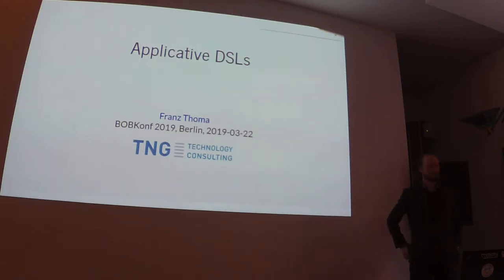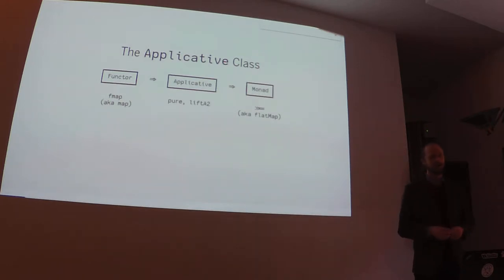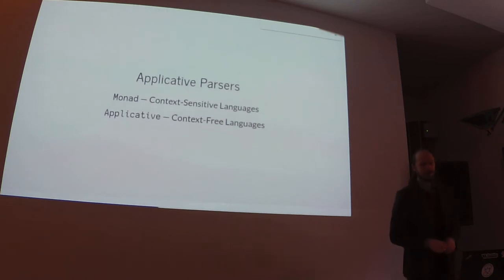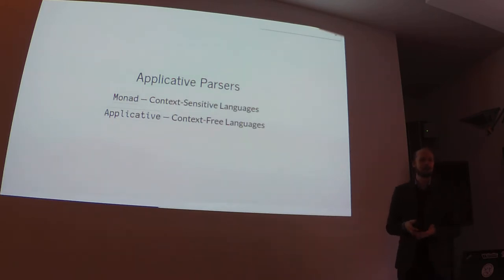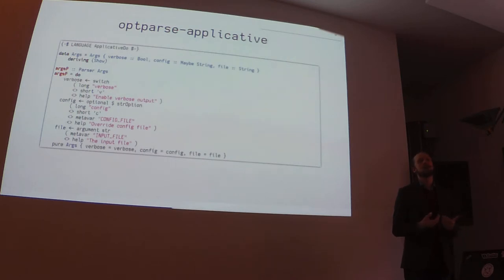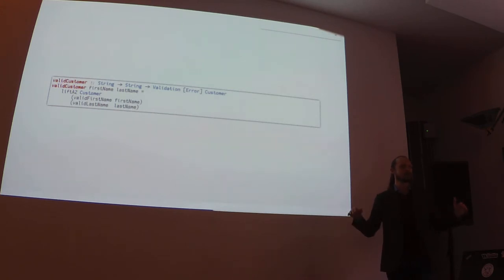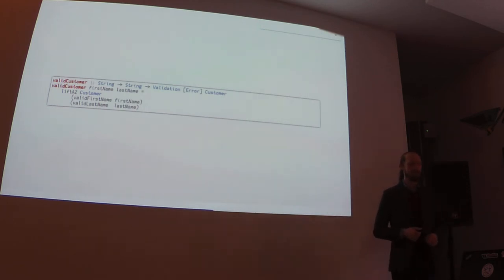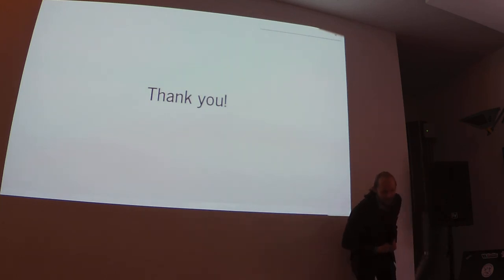BOB 2019 - Franz Thoma, Applicative DSLs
Franz Thoma
Applicative DSLs

Monadic DSLs are ubiquitous in functional programming: Parser combinators, build systems, test data generators (like QuickCheck’s Gen) are usually monadic, and »Free Monad + Interpreter« is a well-known pattern for building DSLs. Monads allow a great deal of flexibility for DSL embedding, and come with a rich interface of generic combinators. In comparison, Applicatives seem quite restricted at first glance. On the other hand however, Applicatives compose and parallelize easily, and provide several additional benefits, as we will see. Are these worth the restrictions?

In this talk, we are going to explore libraries like optparse-applicative that use an applicative DSL for extra benefit, and show the design of an applicative DSL by the example of an Applicative test data generator library.